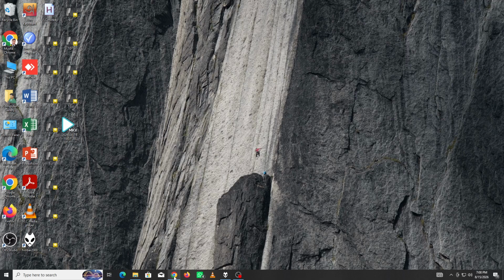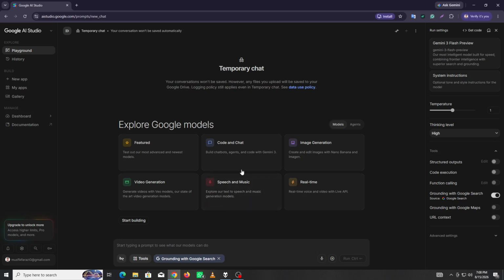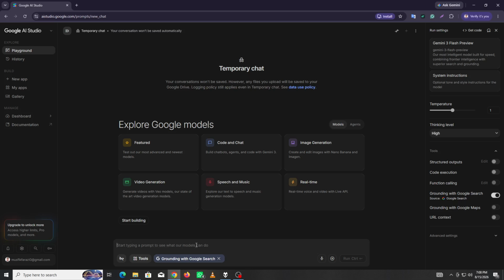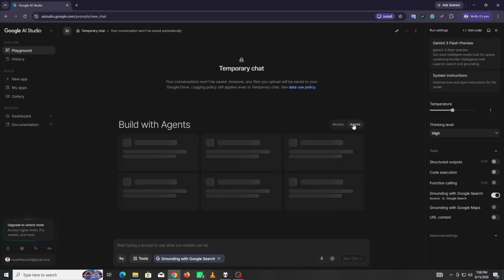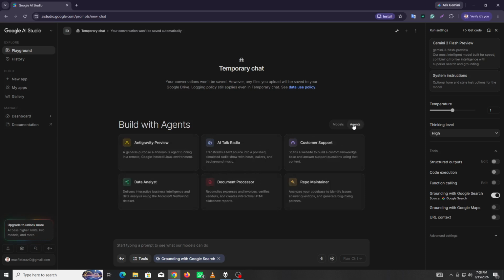How to Build AI Tools with Google AI Studio Full Guide 2026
In this complete 2026 guide, I'll show you how to build AI tools with Google AI Studio. Learn how to use Gemini, create prompts, generate code, and turn your ideas into useful AI-powered tools. Follow this step-by-step tutorial to start building your own AI tools.